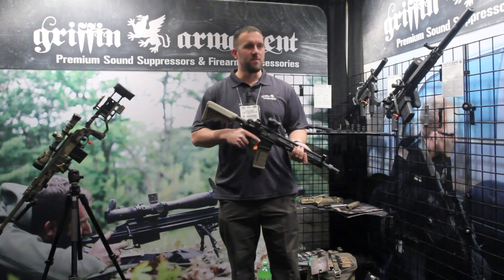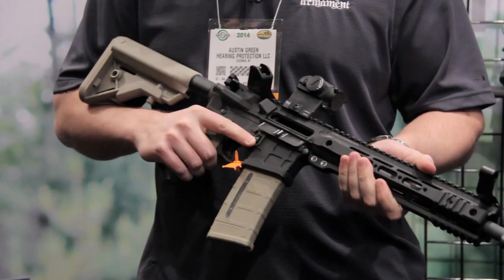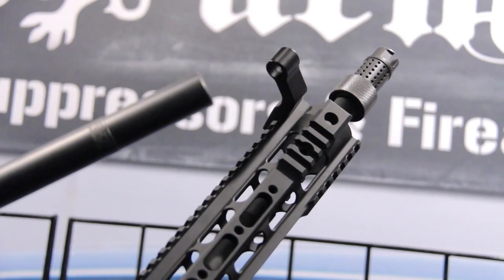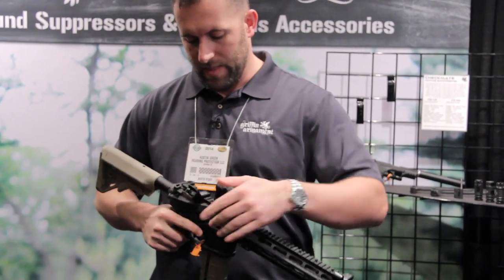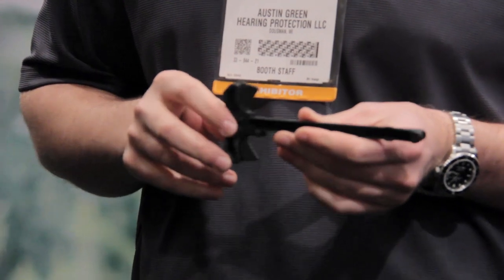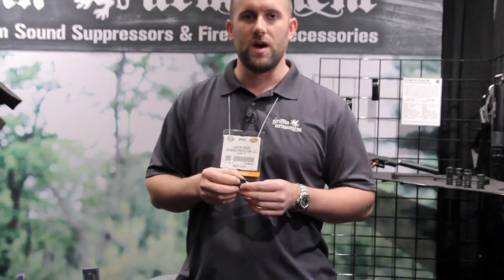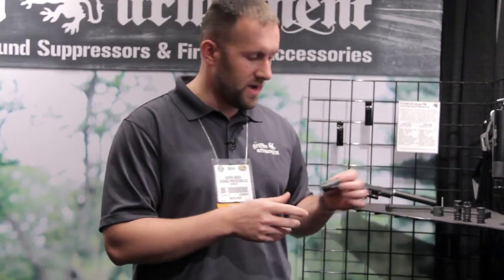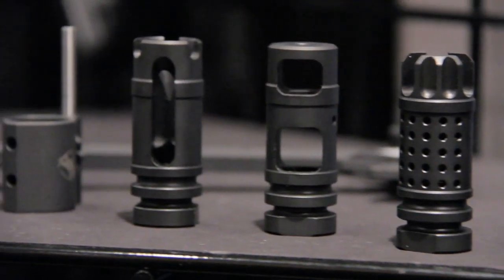Griffin Armament - ShotShow 2014 - Part 2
Griffin Armament presents some of their rifles in collaboration with American Defense.